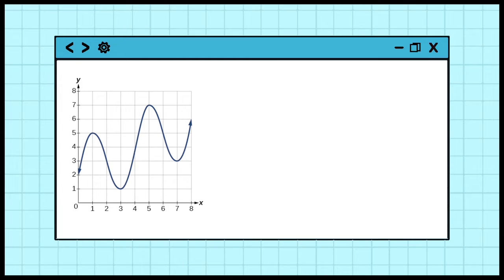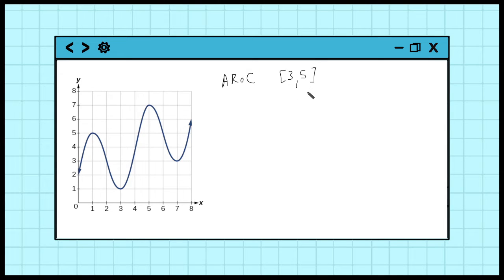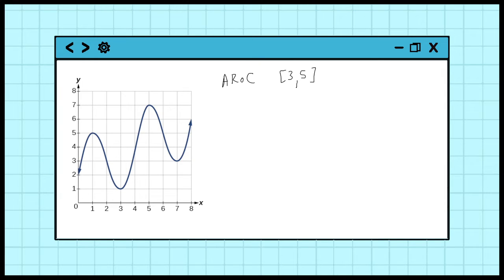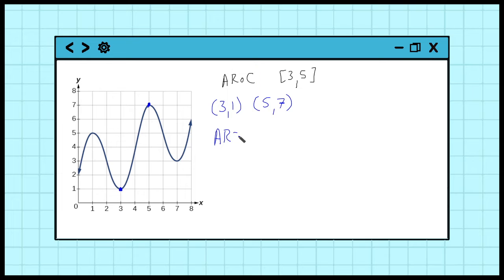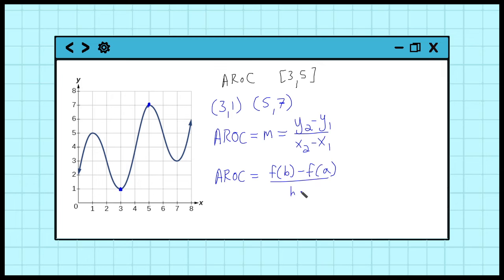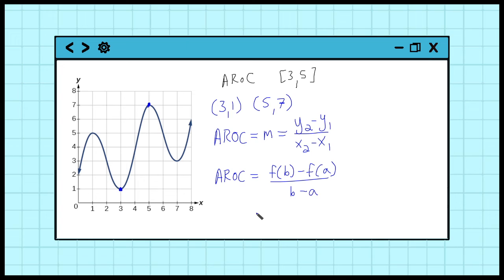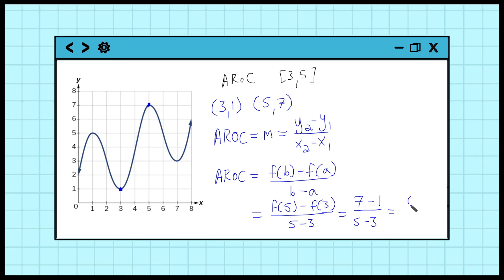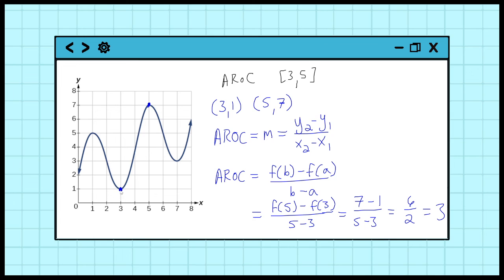Average Rate of Change